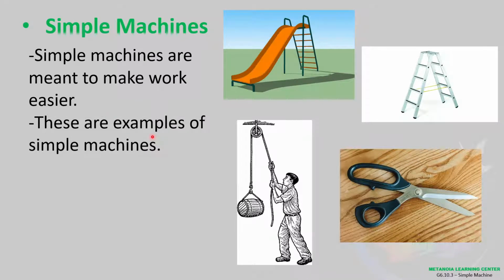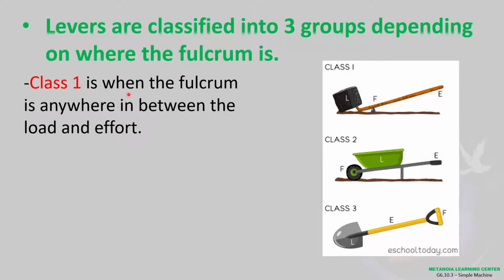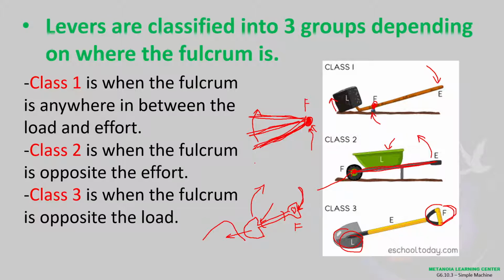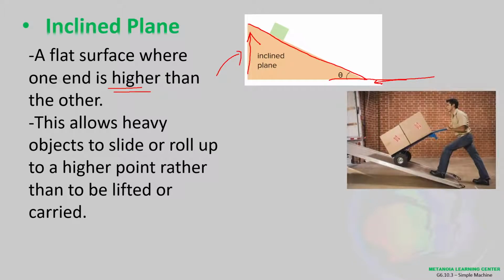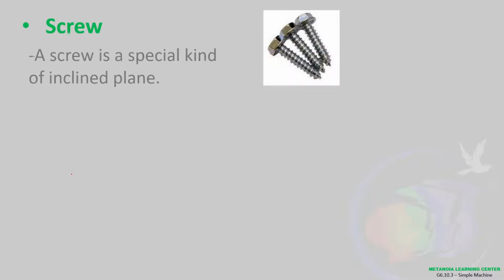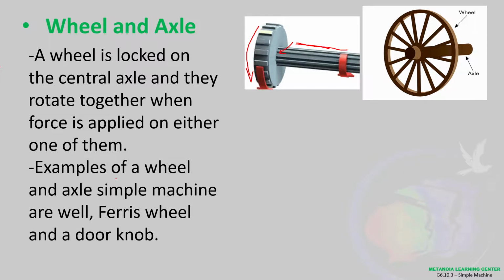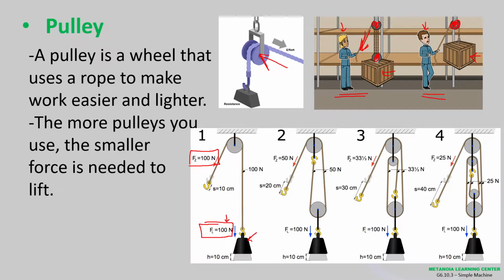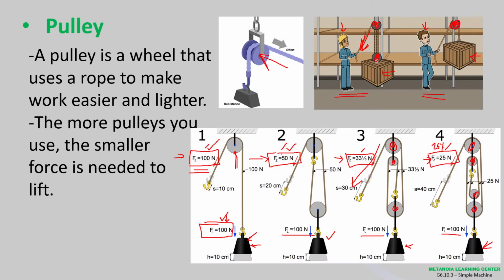Science 6 (W29) - Simple Machine